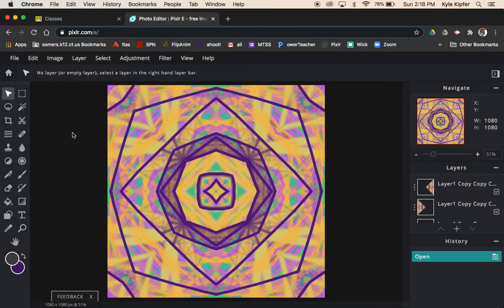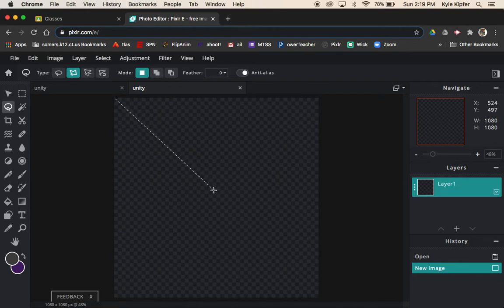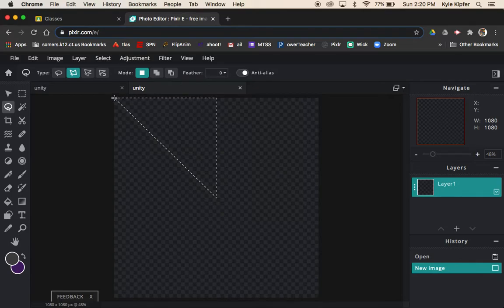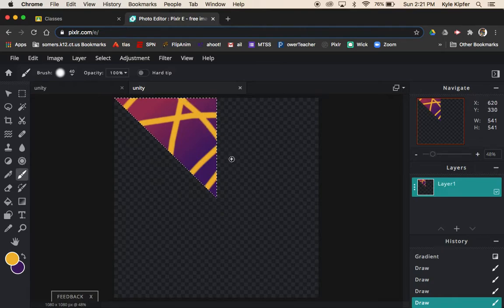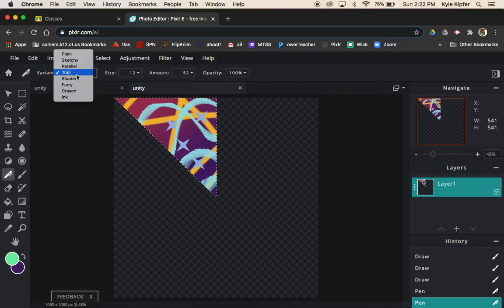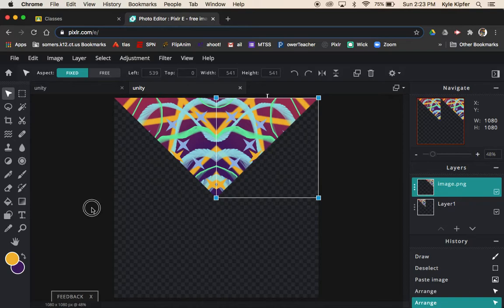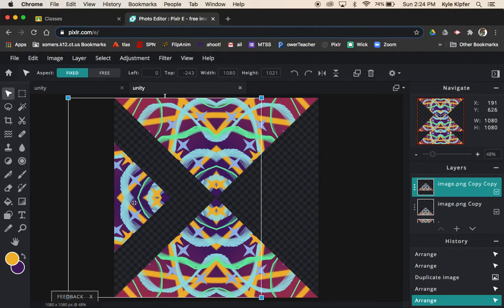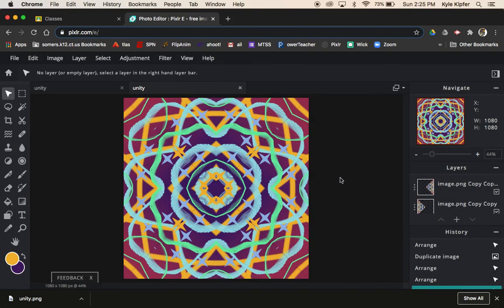Create a Radial Mandala Design in Pixlr E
How to utilize the lasso, brush, and pen tools to create a triangular design. Then turn it into a complete united Mandala by duplicating layers and using transform controls.